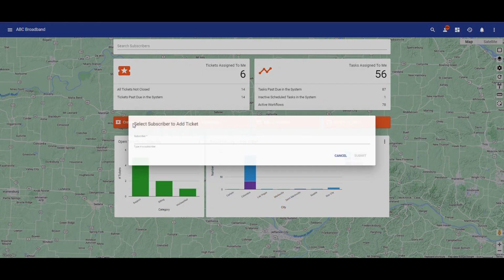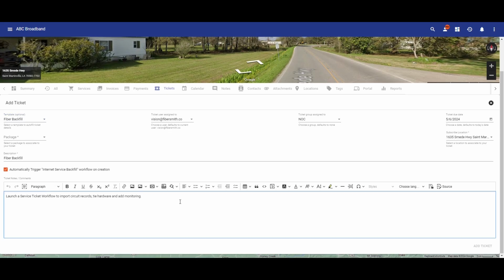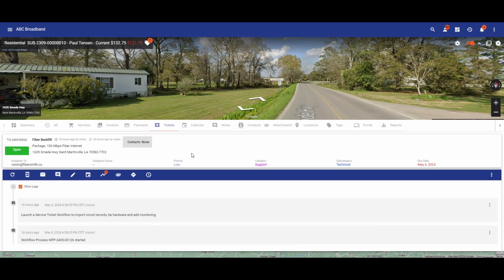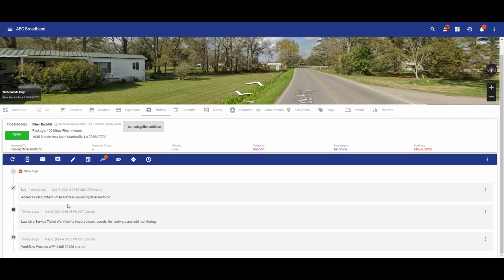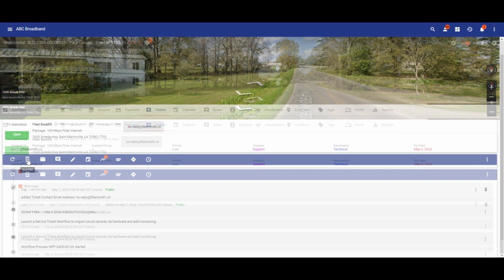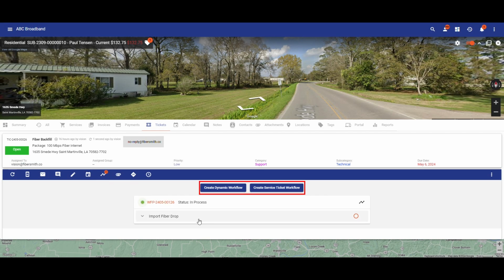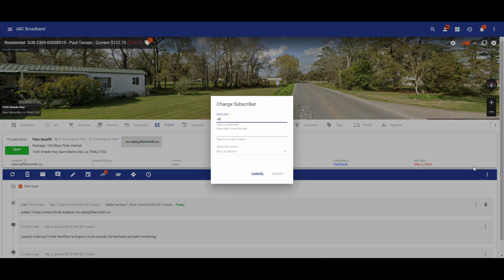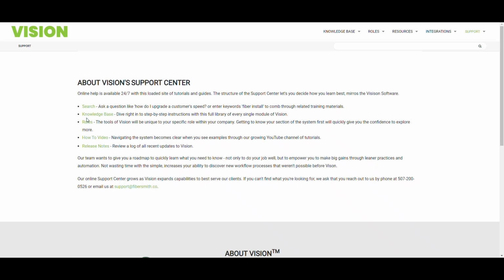Ticketing System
This video provides a detailed look at the advanced features of Vision's Ticketing system. It covers how tickets are linked to specific services, invoices, or locations and explains how to use categories and subcategories to manage complex issues efficiently.